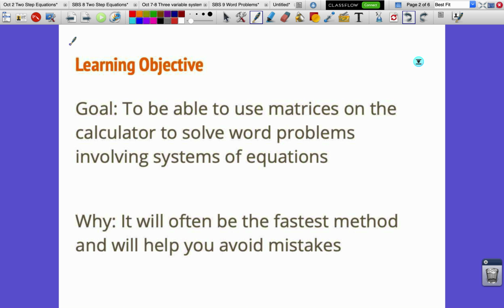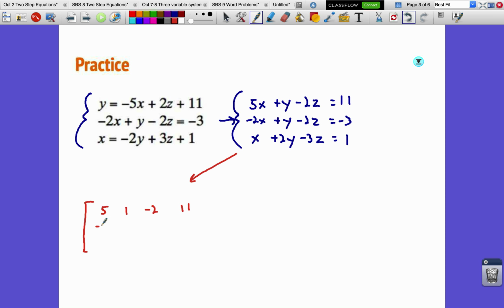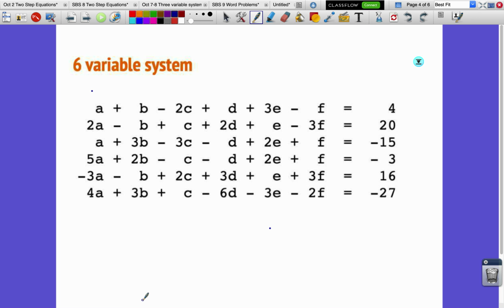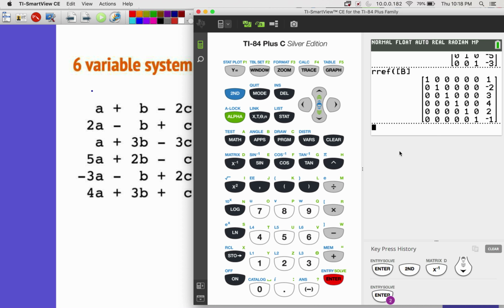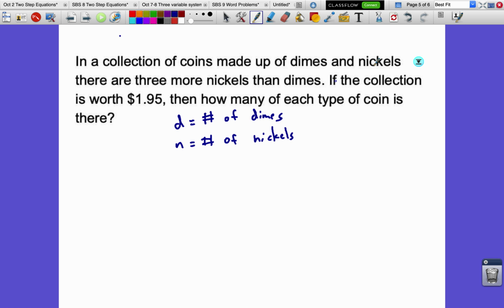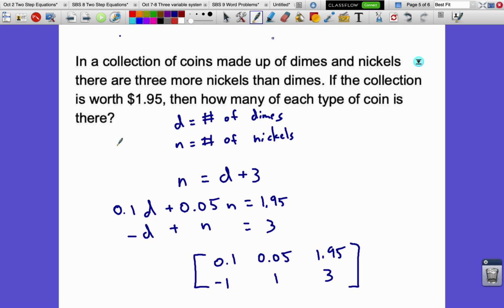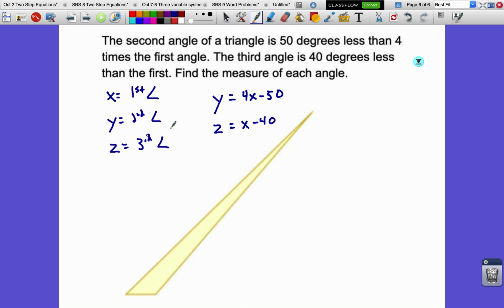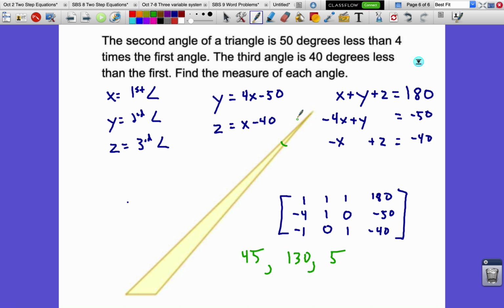Oct 9- Multi-Variable Systems Word Problems Solved with Matrices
Oct 9- Multi-Variable Systems Word Problems Solved with Matrices- Lecture Video
Mr. Olson